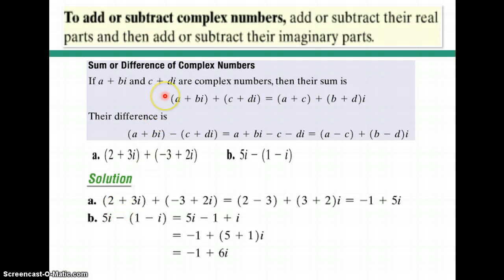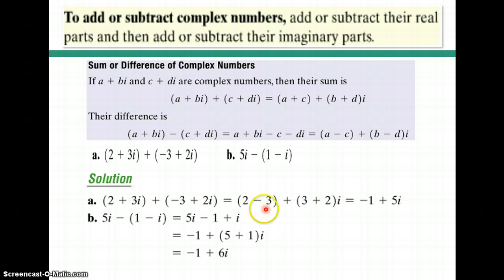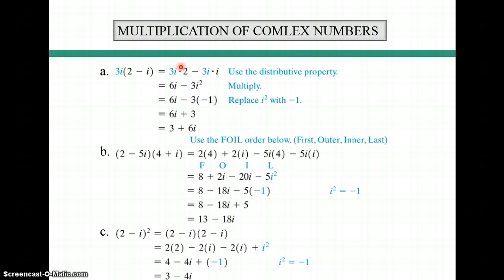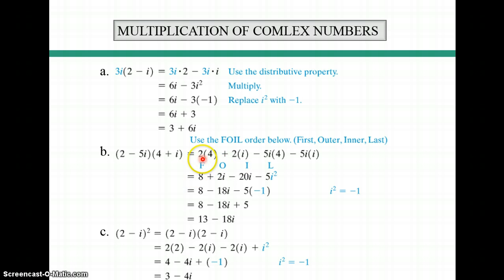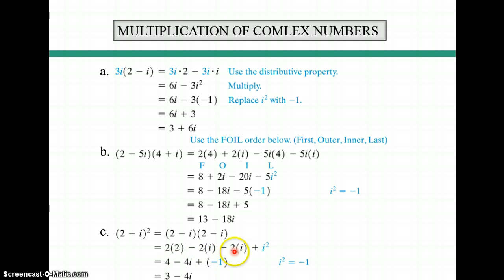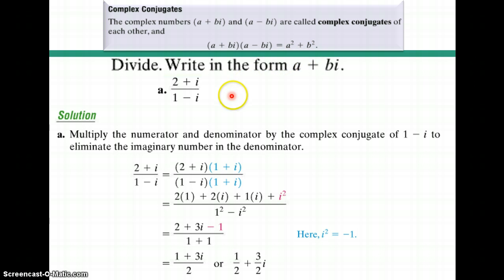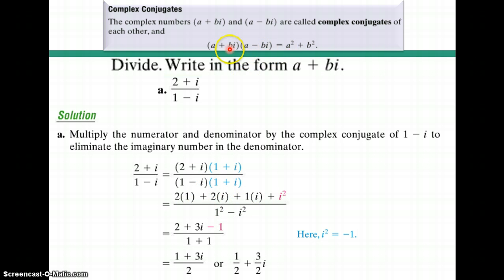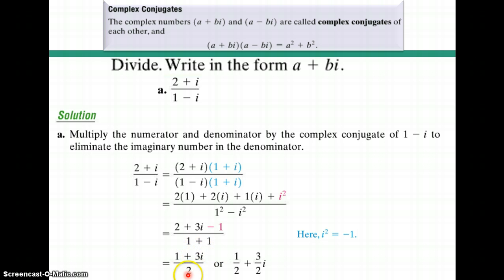COMPLEX NUMBER 2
complexnumber